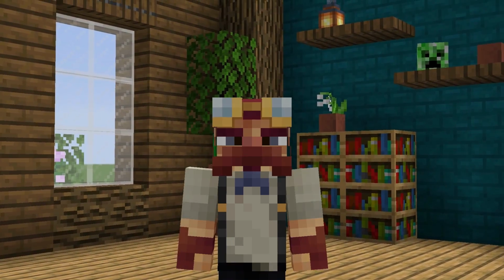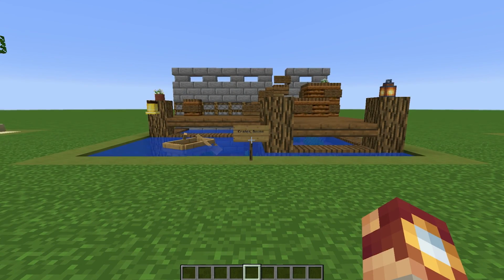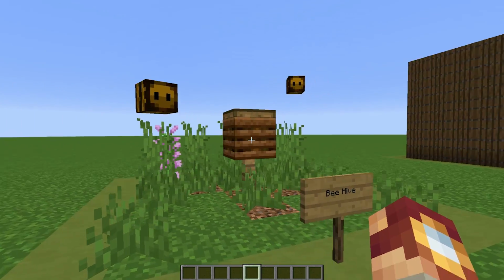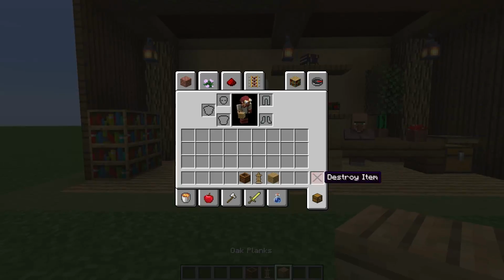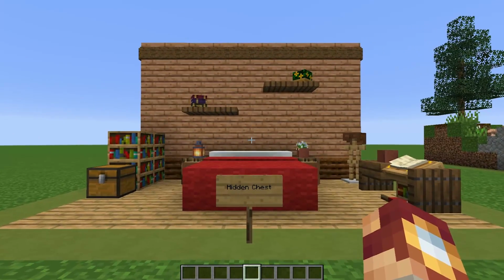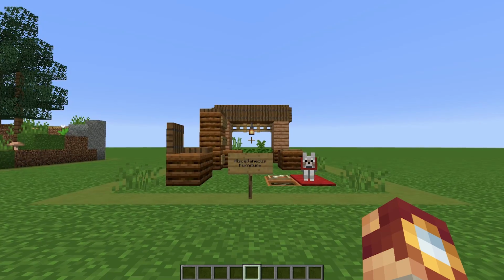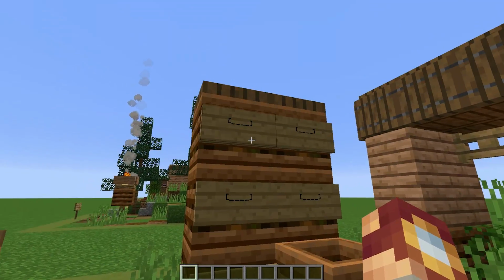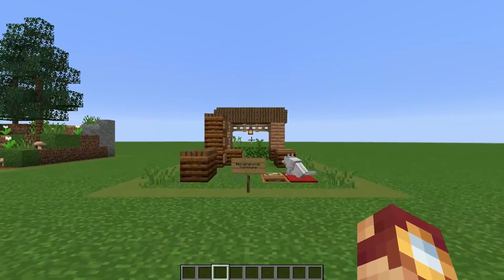8 Composter Build Hacks In Minecraft 1.14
Minecraft 1.14's village and pillage update added a lot of new blocks to the game, including the composter. Here are 8 building hacks, designs, and ideas using the composter.